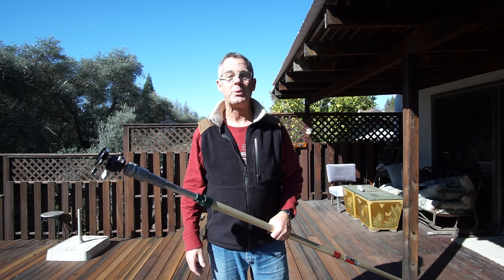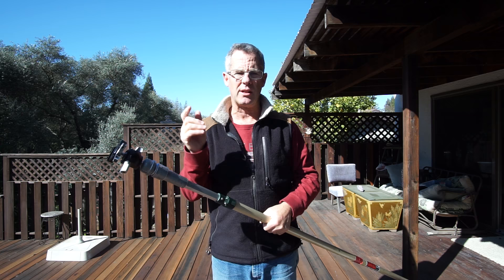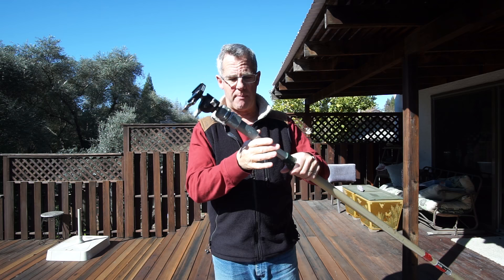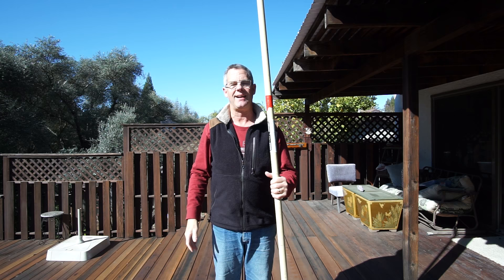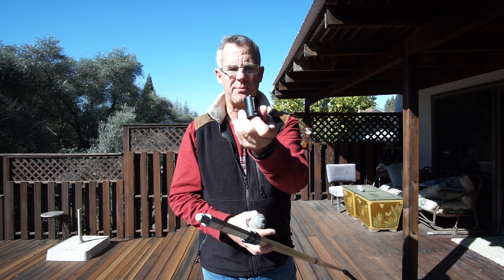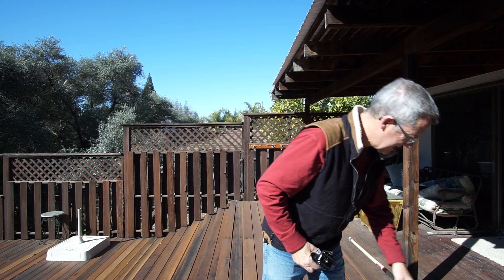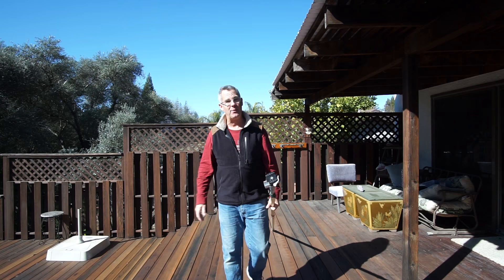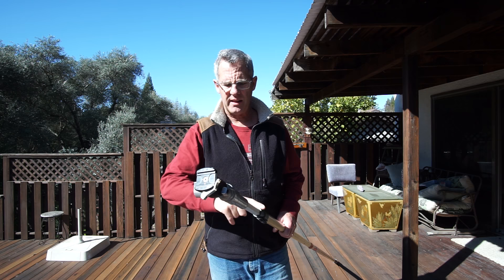Pole Photography 101, Building a Better Pole.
In this video I take you step by step and show you how to build a Pole for elevated photography.

And here is a video I did a while ago showing this pole in action:

I use a Wooster Sherlock 8-16' painters pole which I found to be the best painters poll for this application.